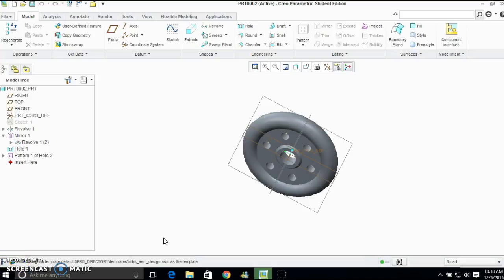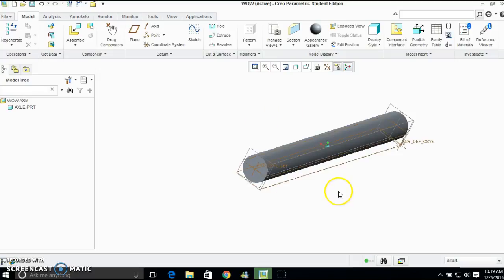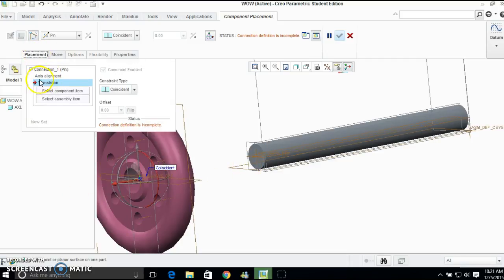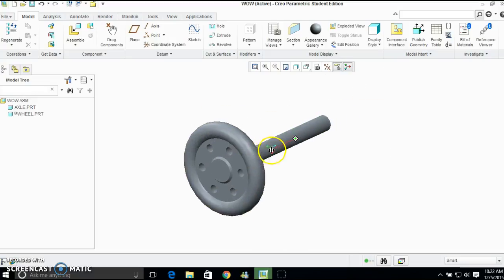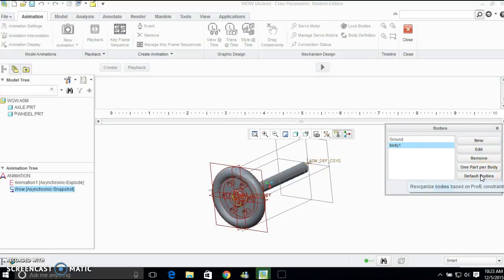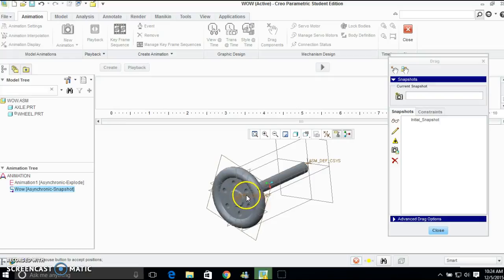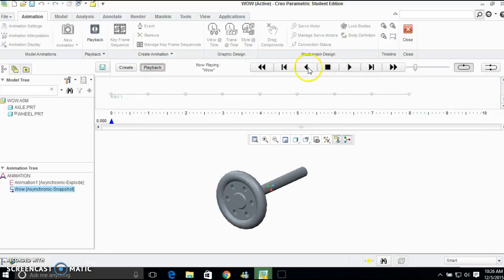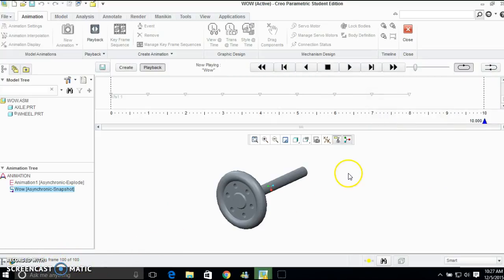Animating a Wheel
A Simple example to create an animation video in PTC/CREO 2.0